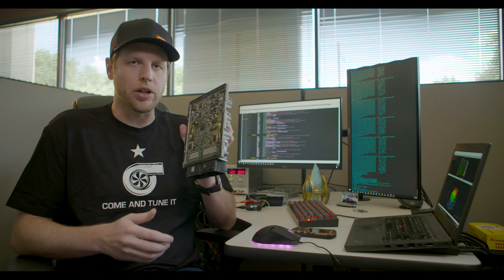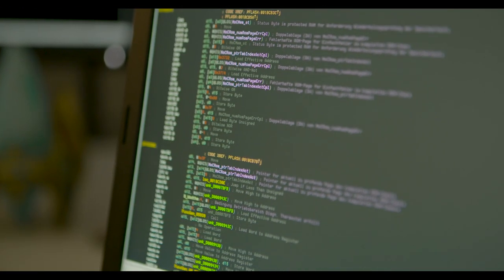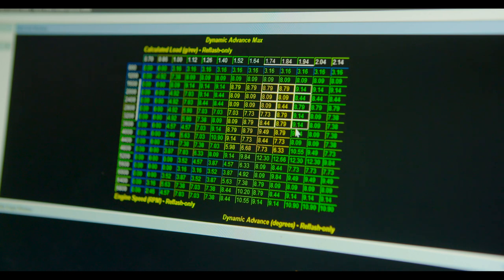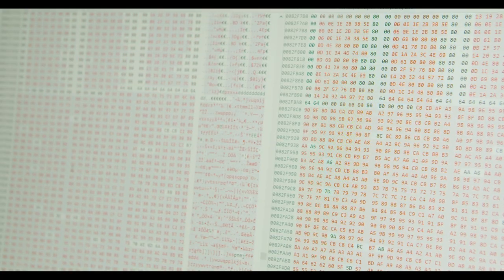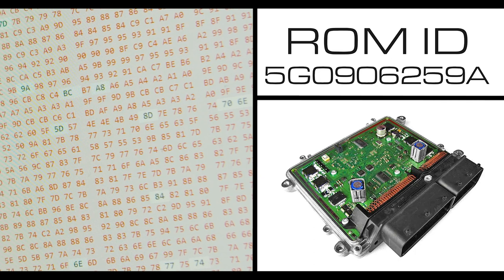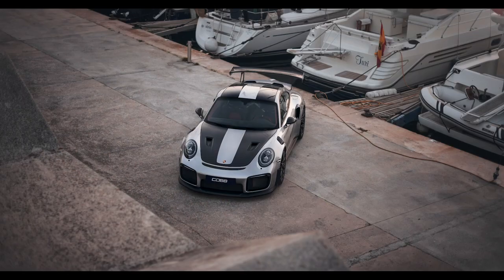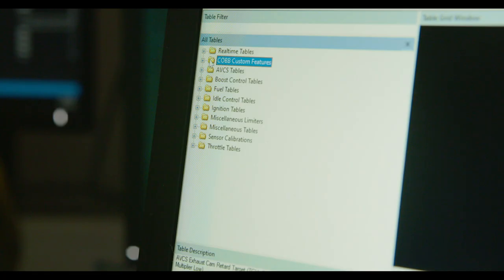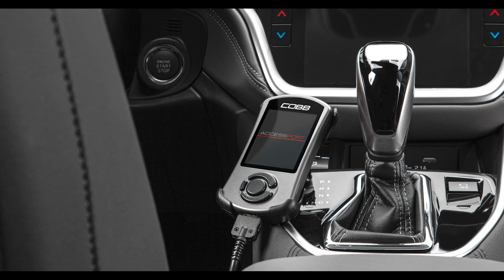COBB Tuning - Car Quickies with COBB - What is an ECU ROM?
Roms on Roms on Roms. This episode of COBB CQC covers the basics of what an ECU ROM is and why they are one of the most important ingredients in modern tuning.